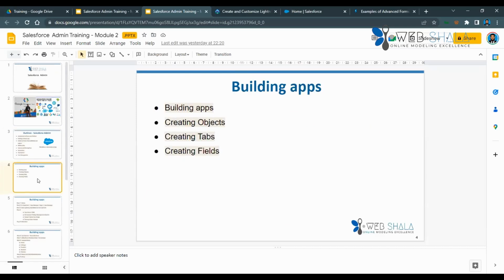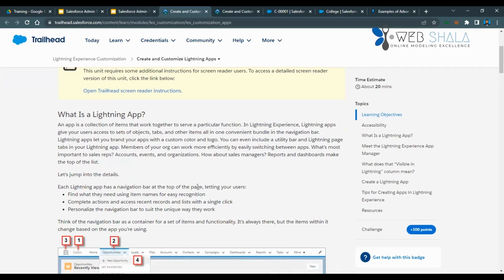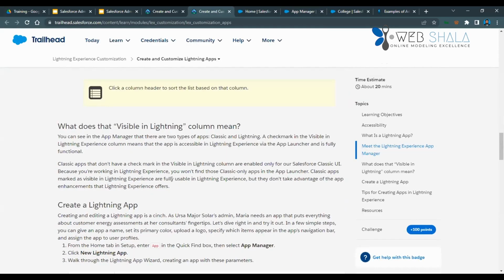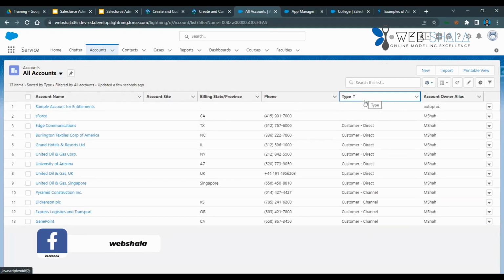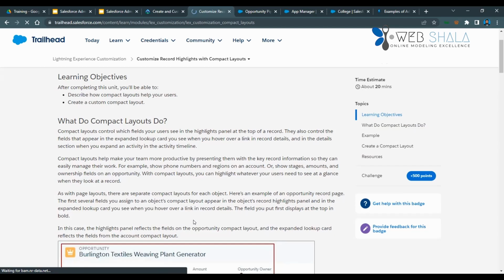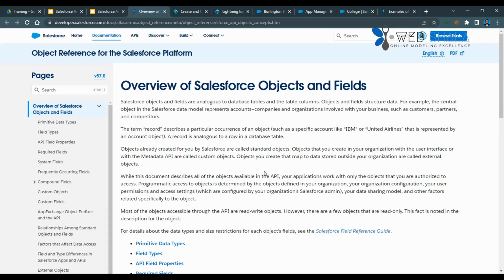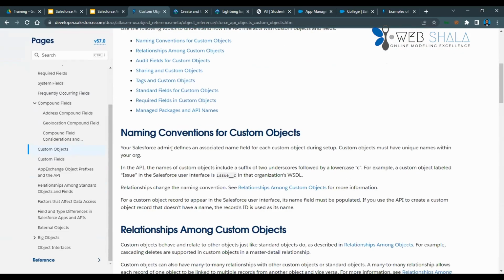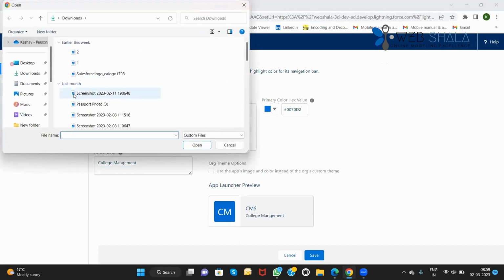Unlock Your Salesforce Potential : Day 2 | WEBSHALA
@webshala6555 Our online Salesforce training program is designed to help you become a certified Salesforce expert in no time. From the basics of CRM and sales automation, to advanced concepts like analytics and automation, this comprehensive program will take your knowledge to the next level. Get started today and become a Salesforce expert!